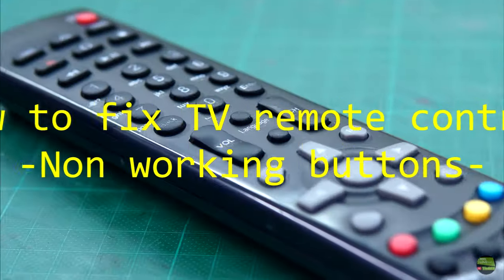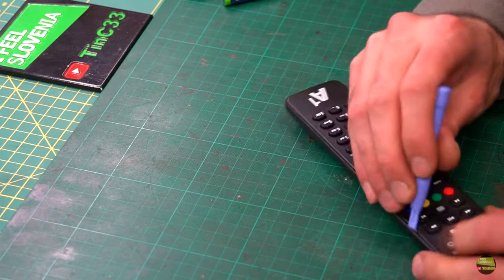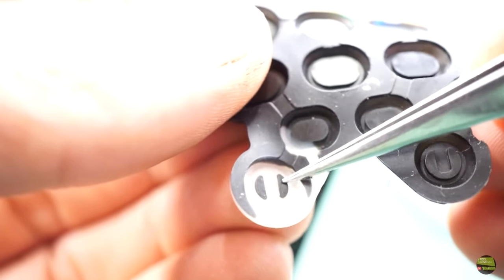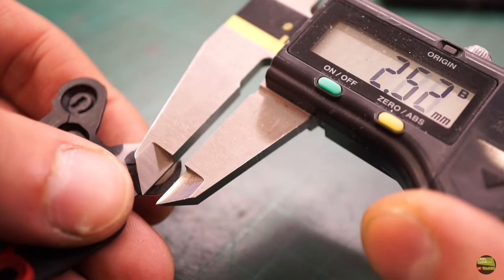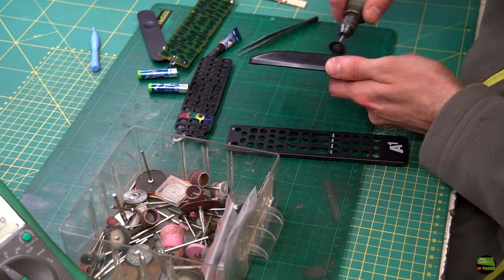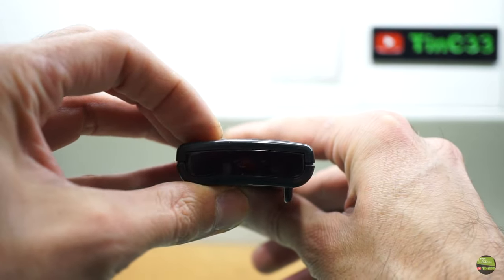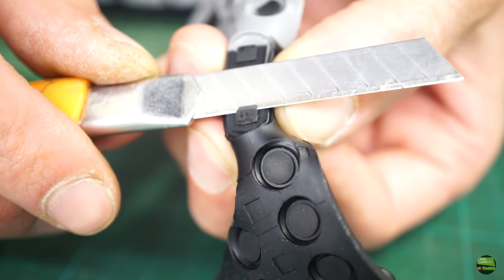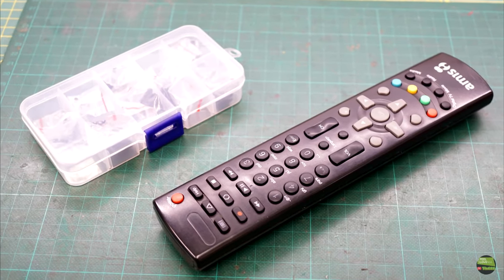How to repair remote control - when cleaning doesn't help [replacing the button pads]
Hy There,
In this video i will repair another two tv remote controllers, cleaning doesn't help anymore, so i buy new pads on ebay and replace them, result was awesome, i thing buttons work better then ever before.
link to pads:

Hot deals on banggood:

1: ES_It's All About Us (Instrumental Version) - Jaslyn Edgar
2: ES_Tough Act To Follow (Instrumental Version) - Eden Maze